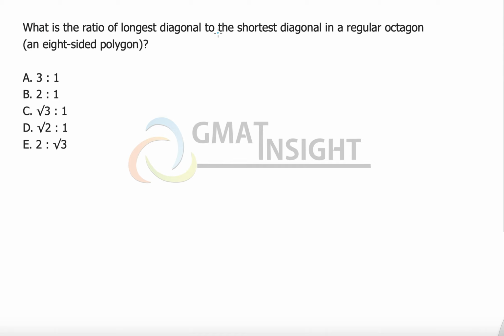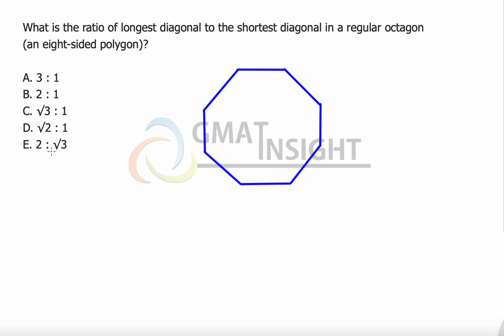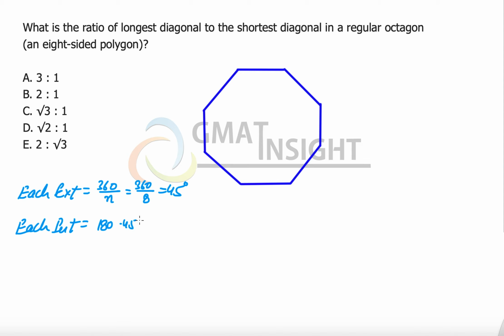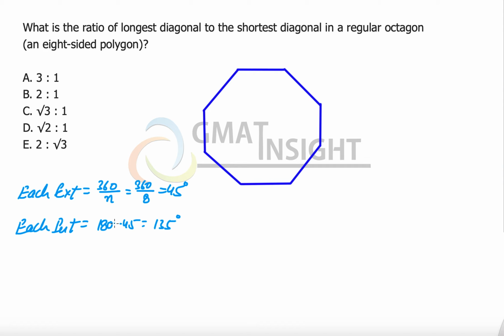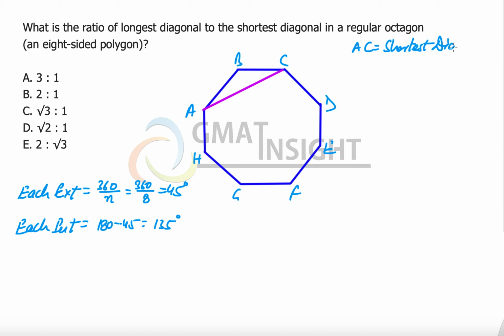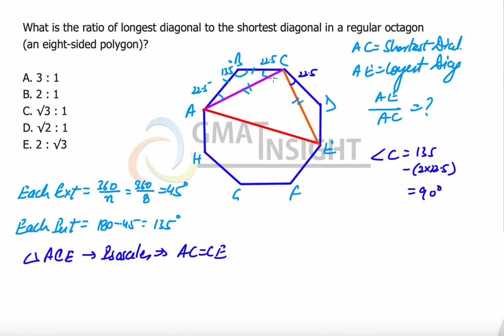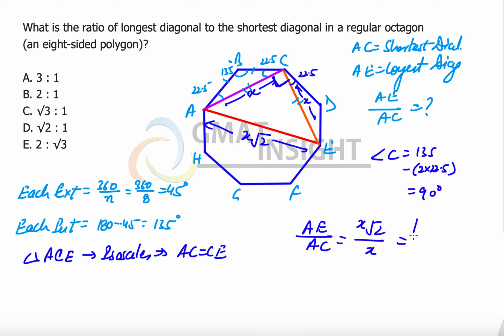Polygon 18 Hard Octagon Geometry GC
What is the ratio of longest diagonal to the shortest diagonal in a regular octagon (an eight-sided polygon)?

A. 3 : 1
B. 2 : 1
C. √3 : 1
D. √2 : 1